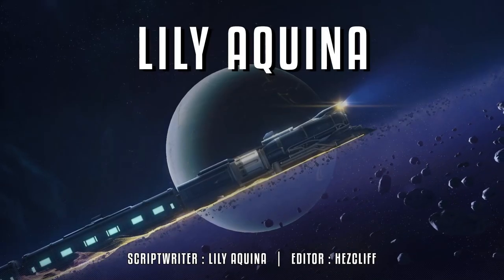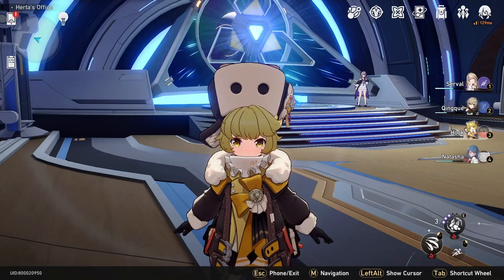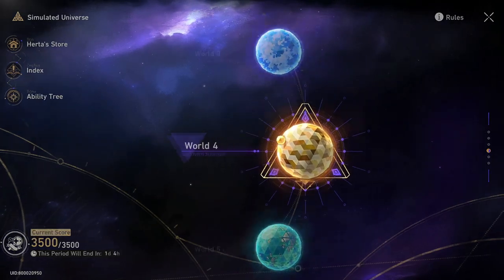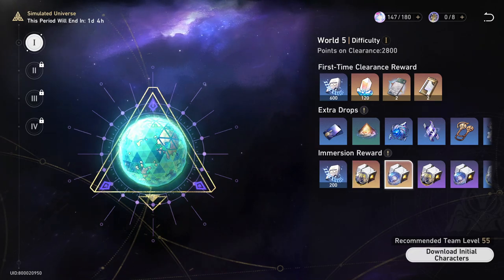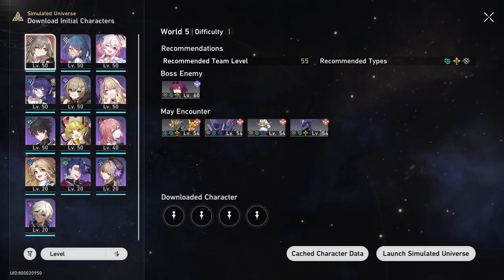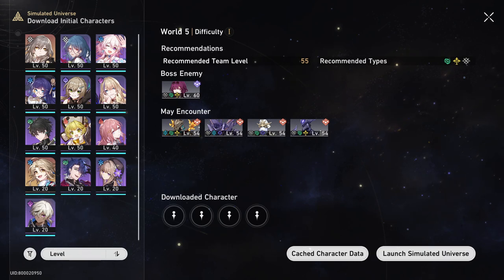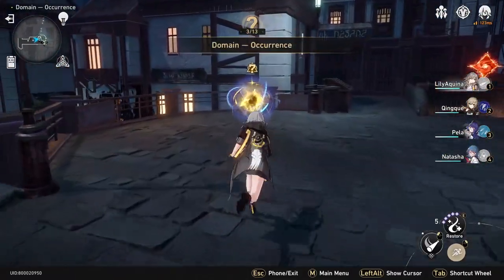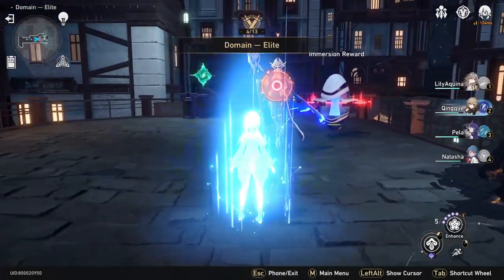Farm 5-Star Relic Early With This Method! | Honkai Star Rail